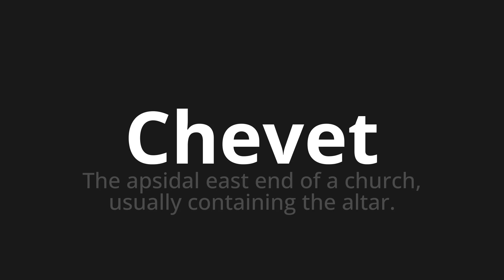How to pronounce Chevet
Master the Pronunciation of 'Chevet Which Means Chevet' - which means : The Apsidal East End of A Church, usually containing the Altar. 📝 with @BaguettePronunciation 🎓🗣️ - [Your Guide to French]

Learn to pronounce 'Chevet' perfectly in French with our easy and engaging tutorial by @BaguettePronunciation! 📖📽️ In this comprehensive video, we provide you with native speaker examples 🗣️👂 and phonetic breakdowns 🎵 to ensure you get the pronunciation just right.

How to say Bedside in French